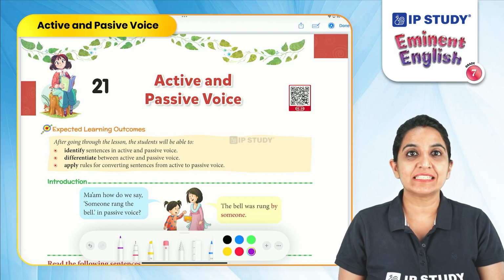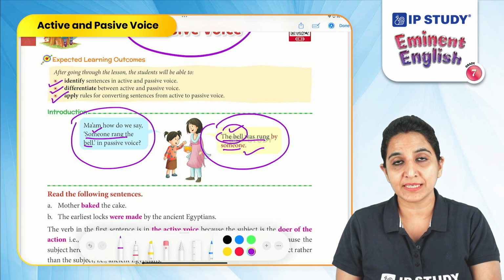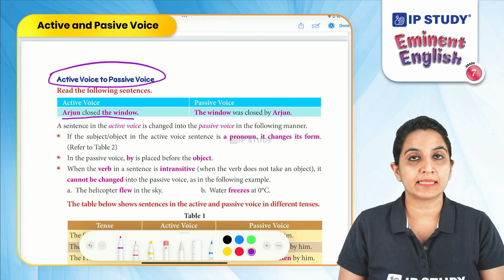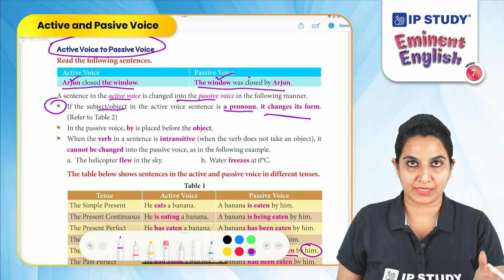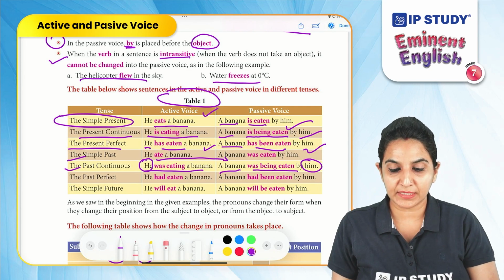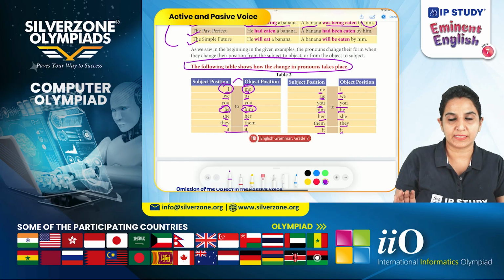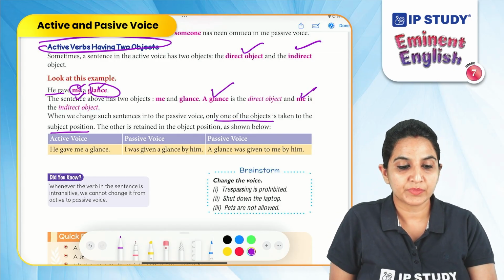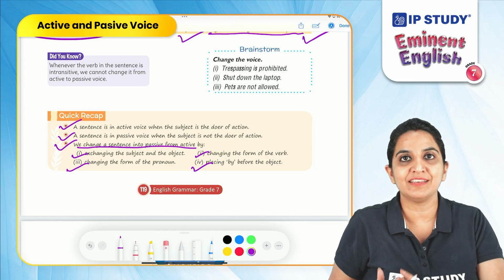Active and Passive Voice | Eminent English Grammar Grade 7 | Chapter 21 | IP Study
This chapter introduces students to Active and Passive Voice, showing how the focus of a sentence can change depending on whether the subject performs or receives the action. Learners practise changing sentences from active to passive and vice versa, using correct verb forms. The lesson highlights when passive voice is appropriate, making communication versatile and effective.

Topics Covered:
✔️ Definition of active and passive voice
✔️ Rules for converting active to passive
✔️ Rules for converting passive to active
✔️ Tense changes in voice transformation
✔️ Situations where passive is preferred